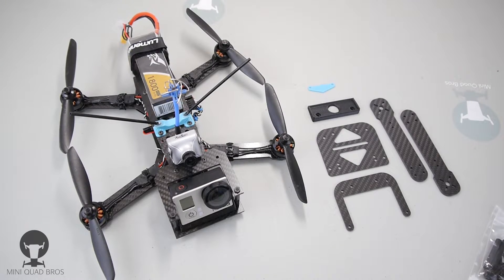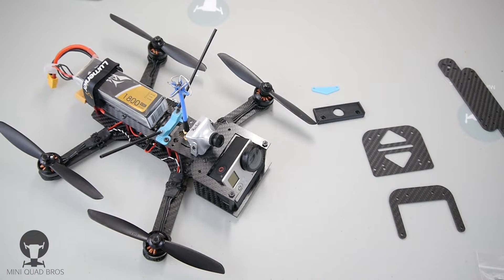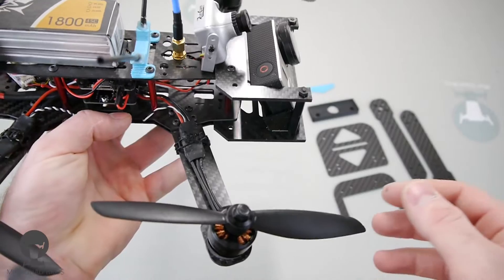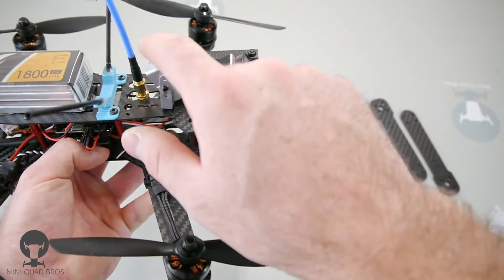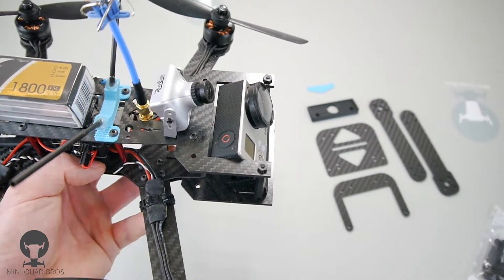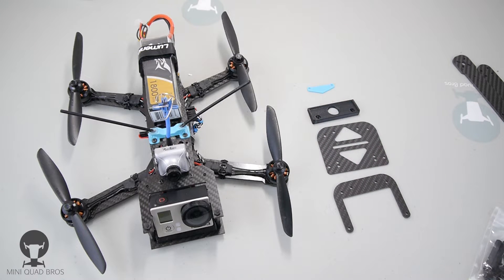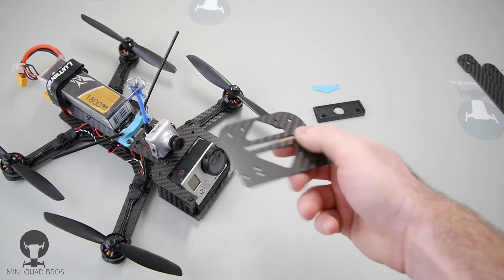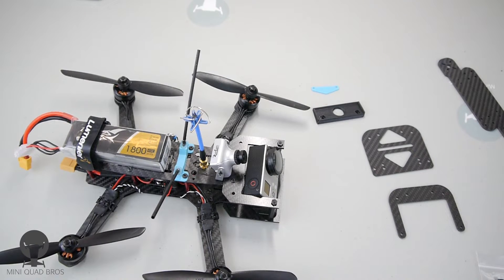ZMR250 GoPro and Xiaomi Yi Adapter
This adapter allows you to run a GoPro or Xiaomi Yi camera on your ZMR250 frame. Now go get that buttery smooth 60fps footage :)